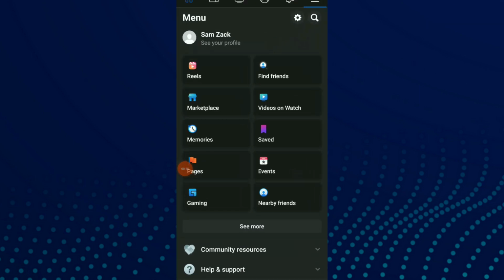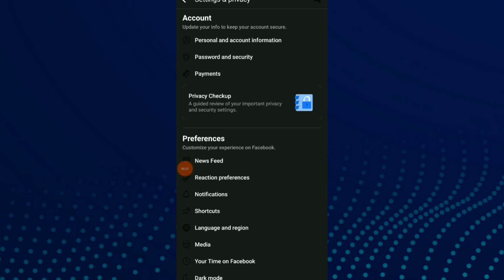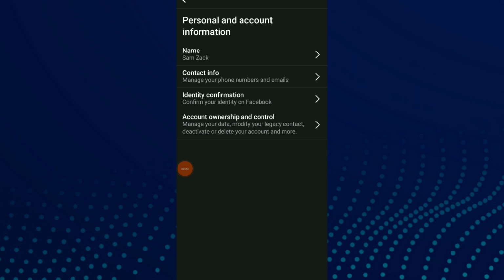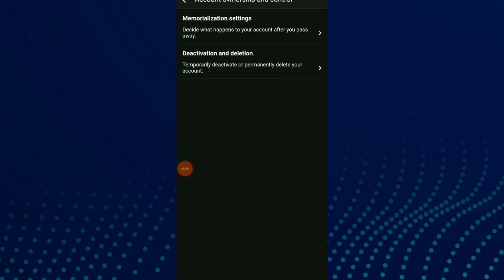How To Deactivate Your Account On Facebook App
My idols on YouTube:
Mike Vestil
Ali Abdaal
biaheza
Kevin David
Incognito Money
Sara Finance
Everyday Money
Channel Makers
Vidiq
SuperHumans Life